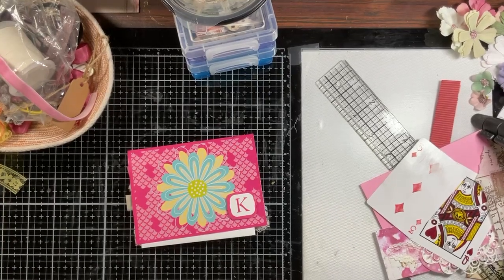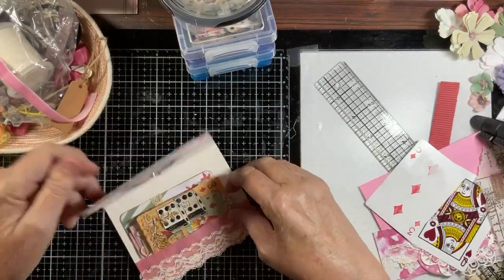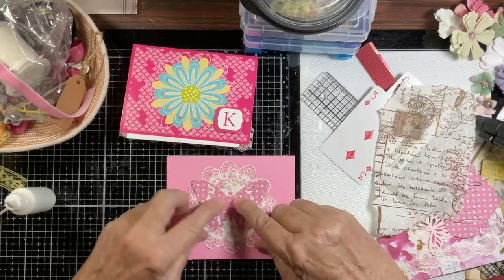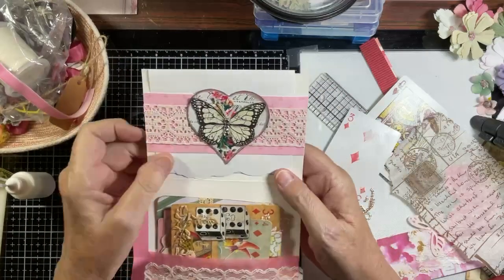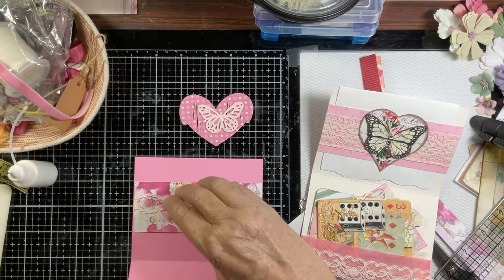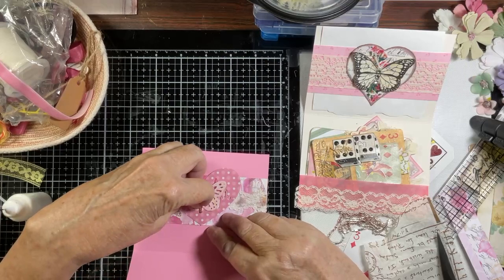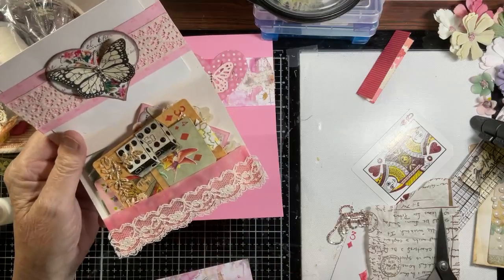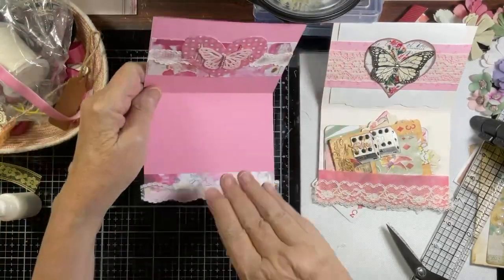Project Day 3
Join me today for a wonderful project using a super cute idea from Kay D. We will be remaking a card with pocket and belly band. Super easy and lots of fun. Lets get started.